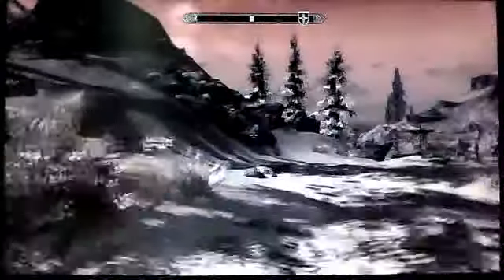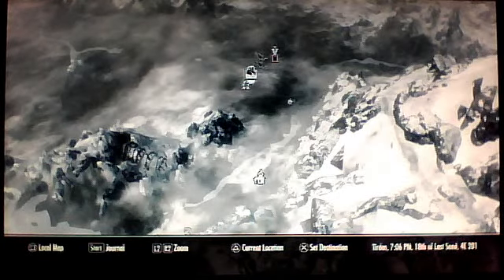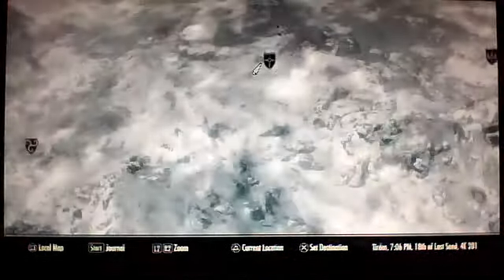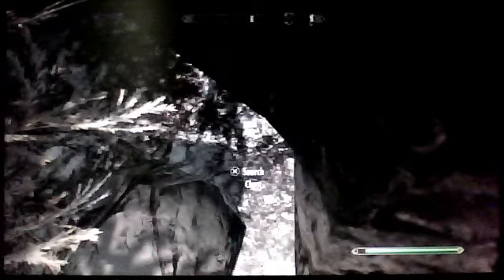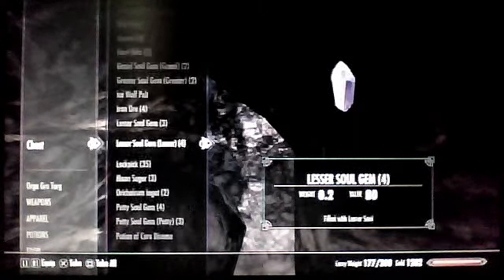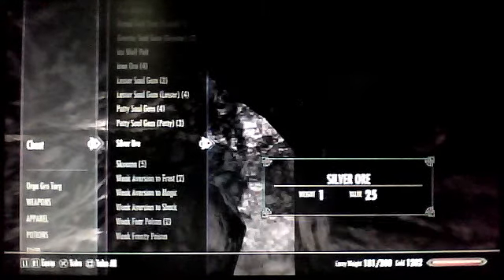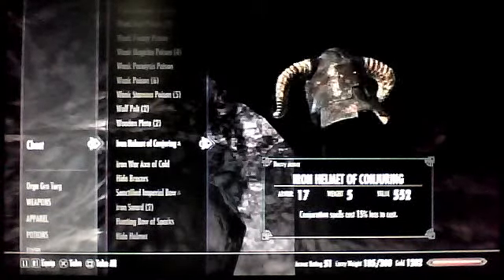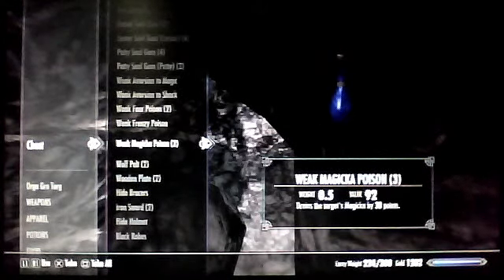Skyrim- invisibile chest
the invisible chest on TESV Skyrim